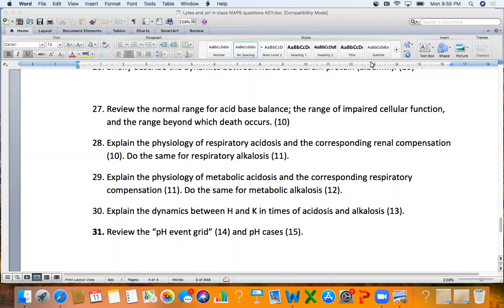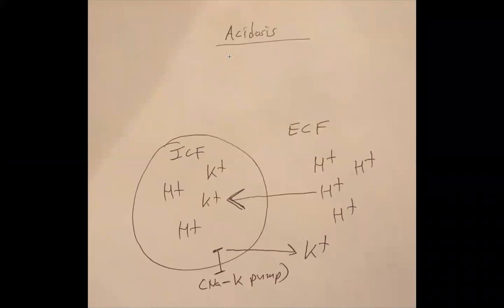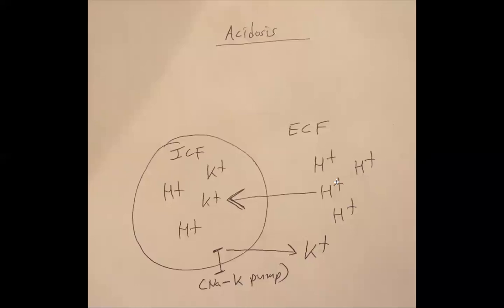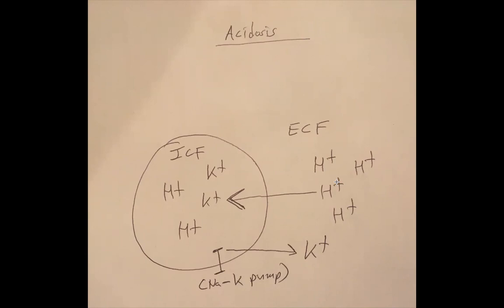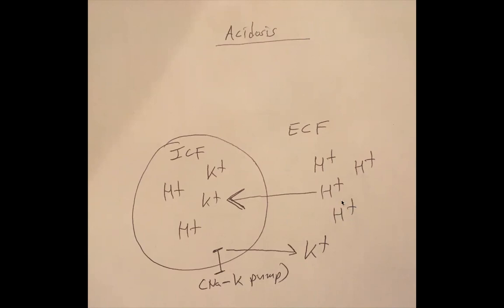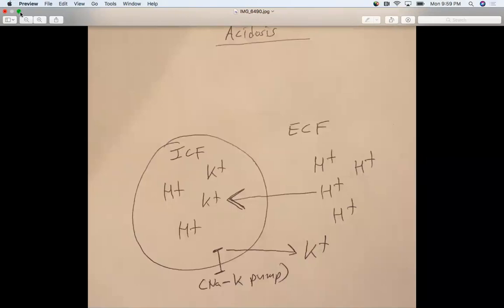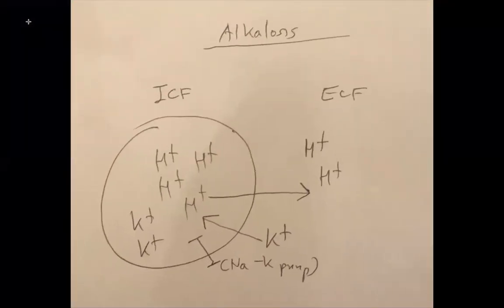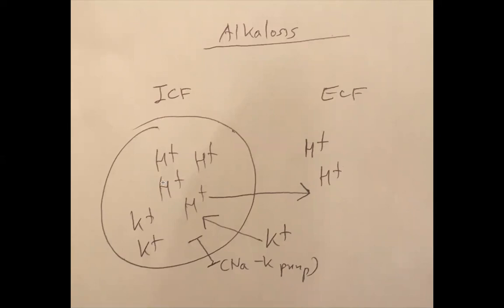V4 Lytes & pH #30 H, K, and pH